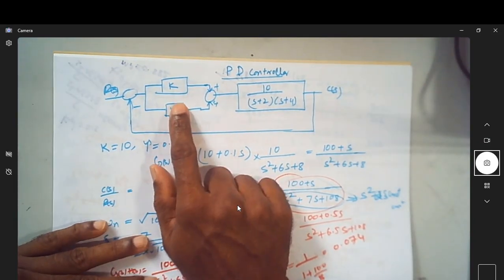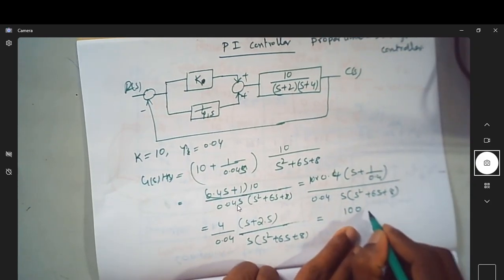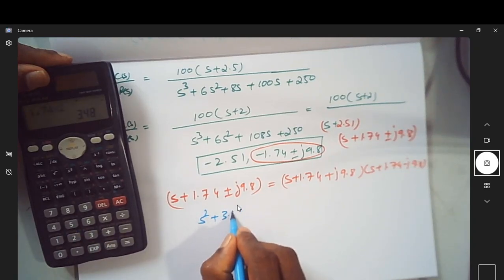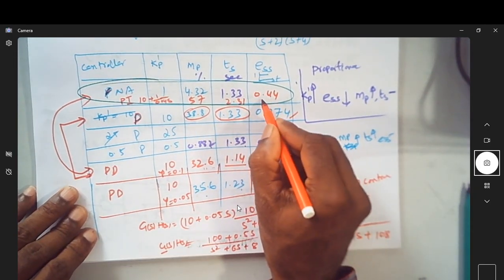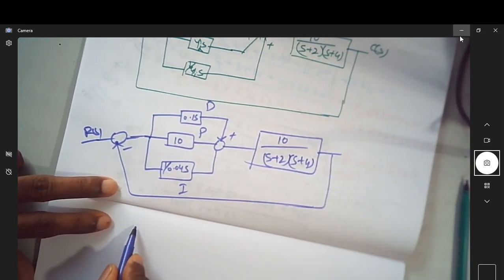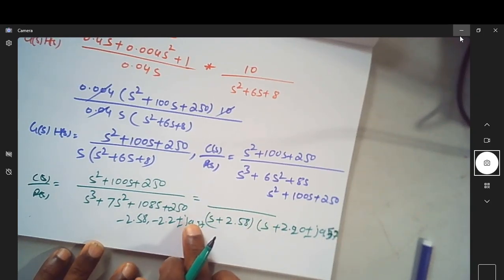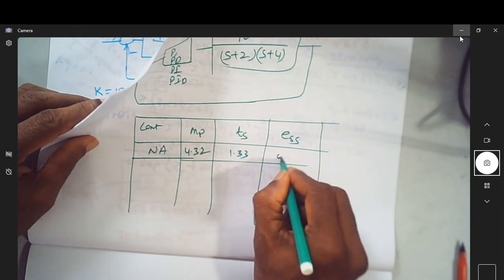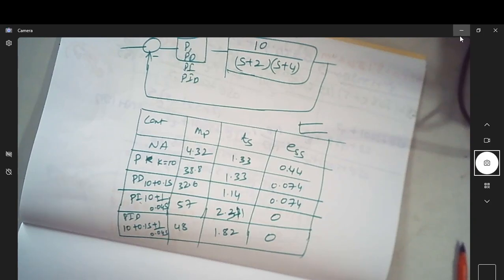PI and PID controllers